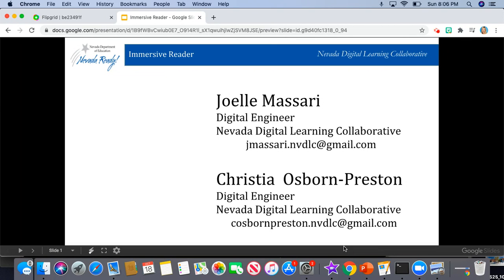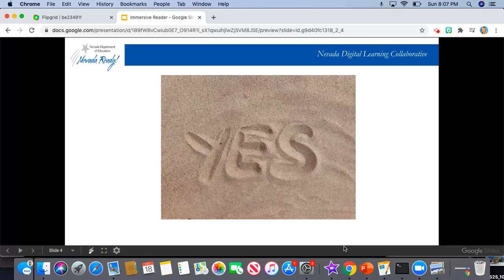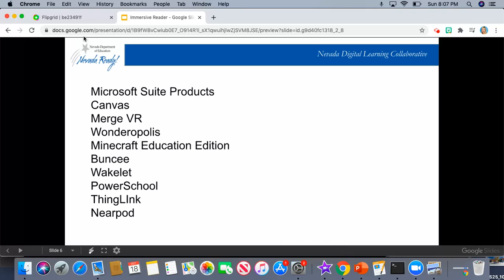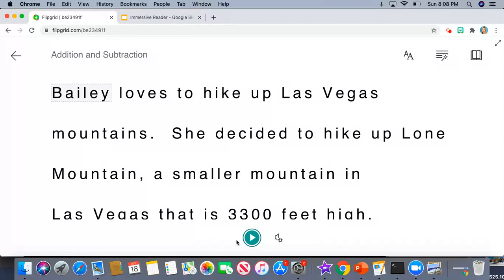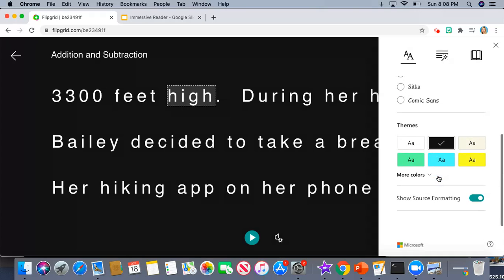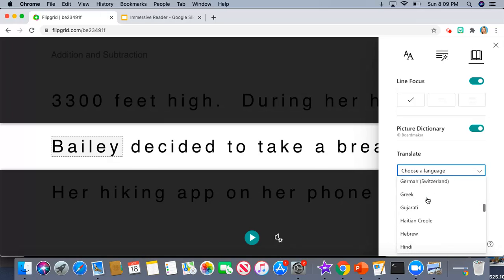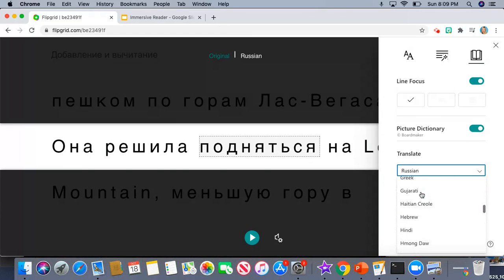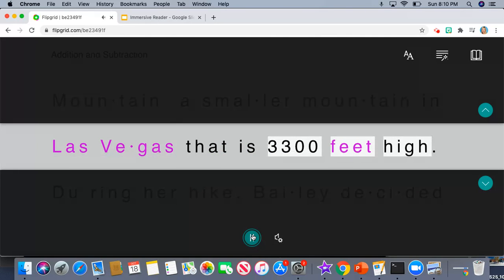Immersive Reader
In this infographic, discover Immersive Reader from Microsoft, an accessibility tool for reading and translation that helps a variety of learners. This infographic also includes a link to a tutorial video.